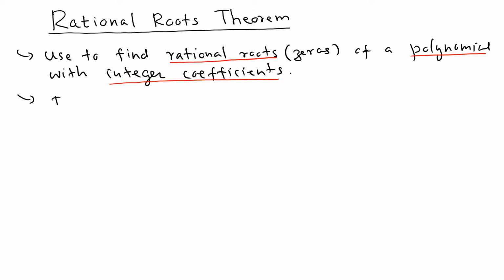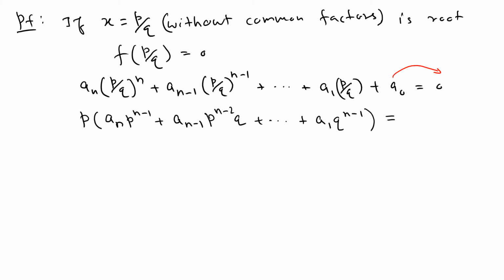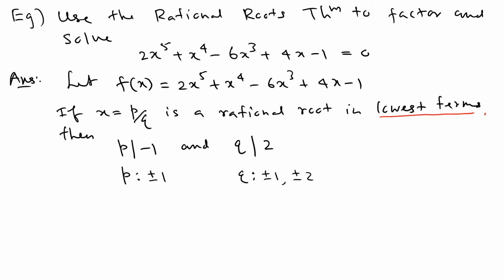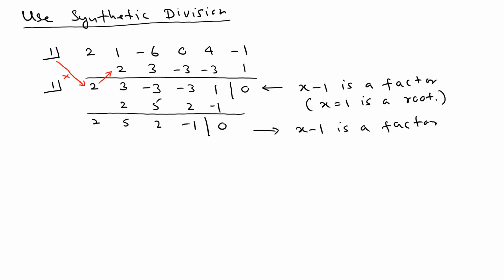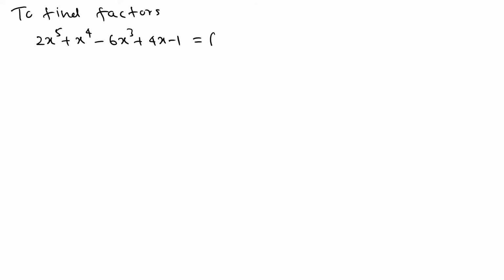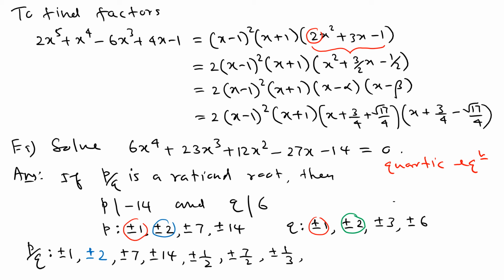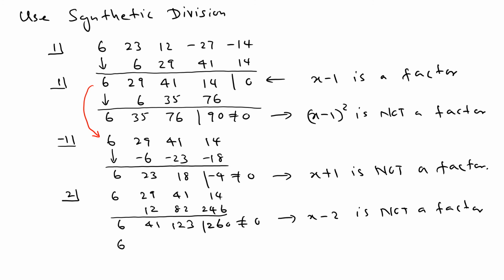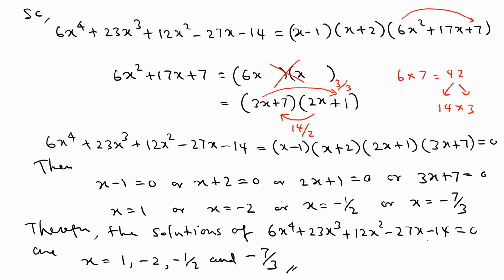Rational Roots Theorem | Algebra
Related material

Factoring polynomials (coming soon)